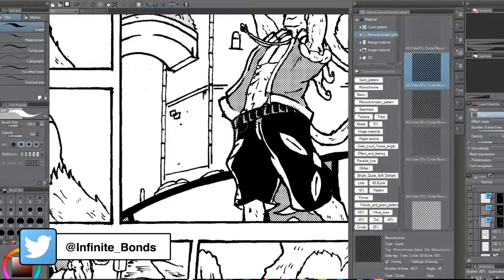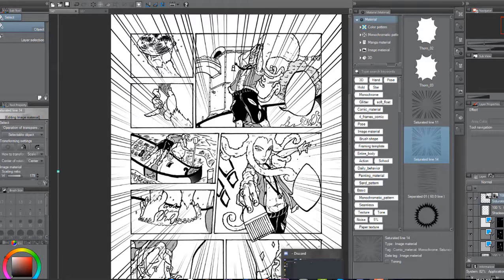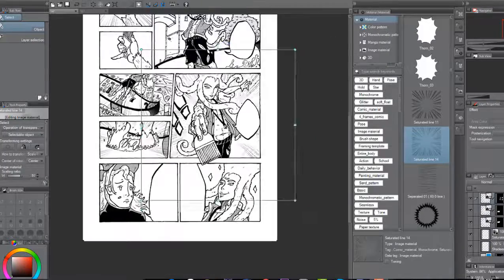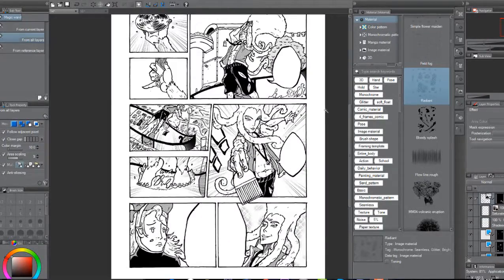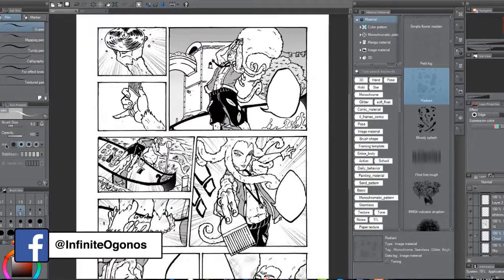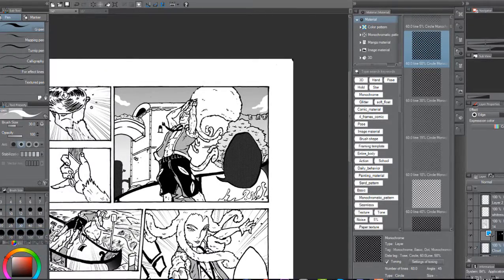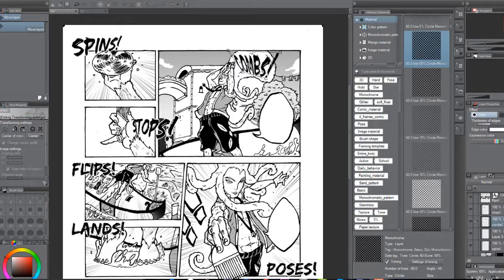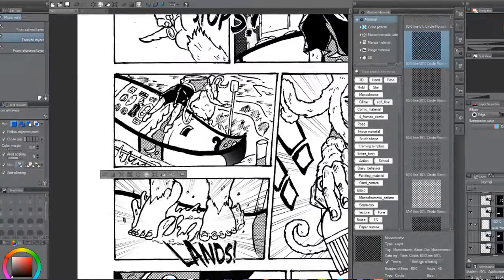When Will I Teach Drawing On This Channel?